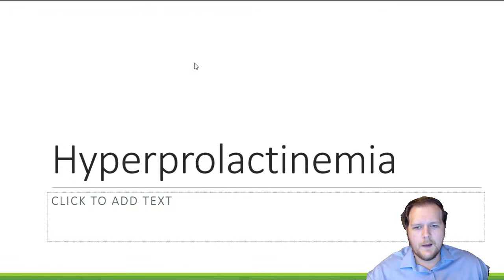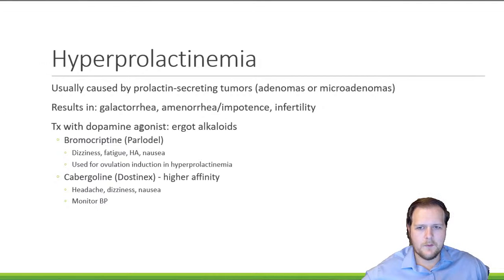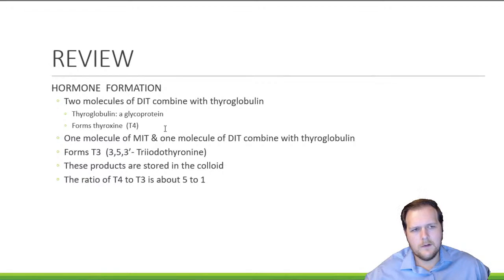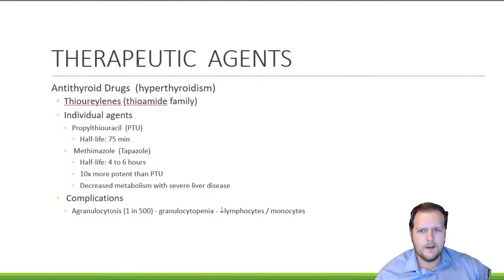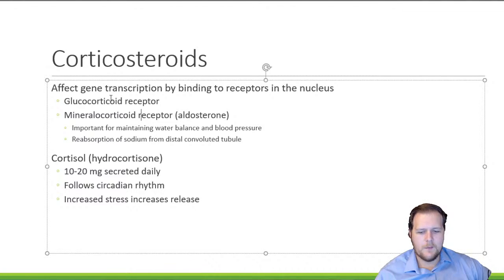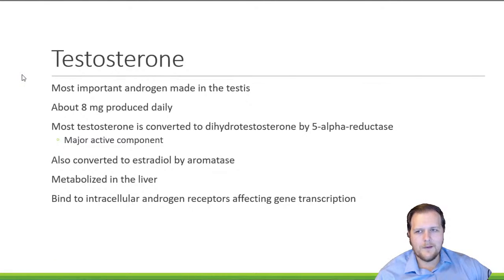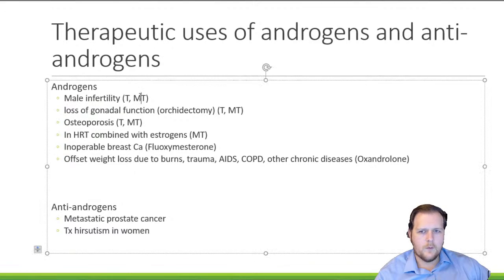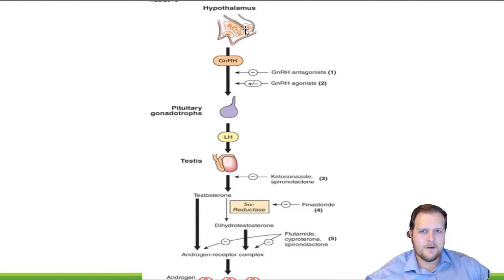Gannon University Pharmacology I Week 9